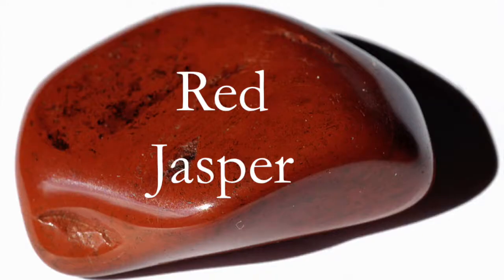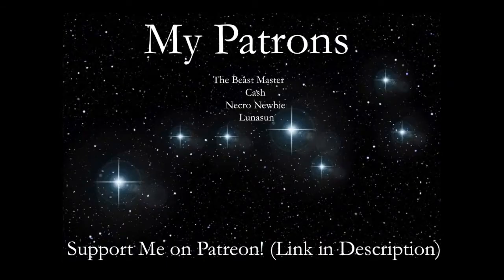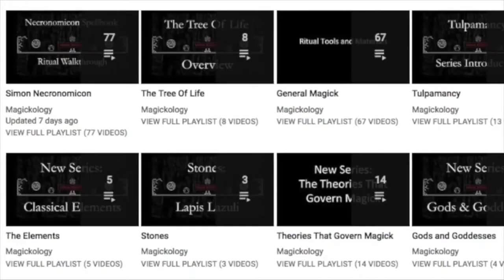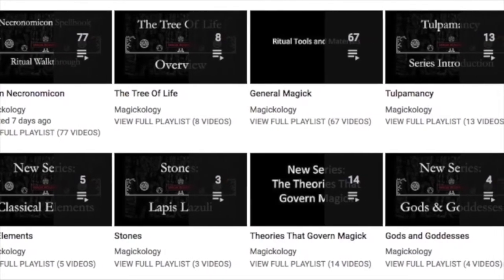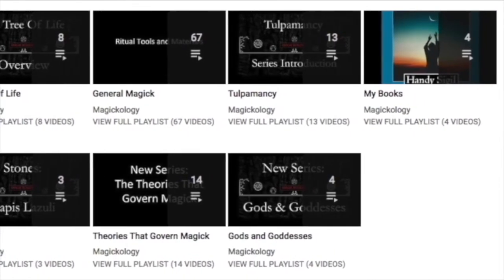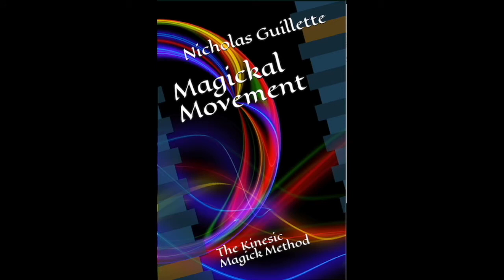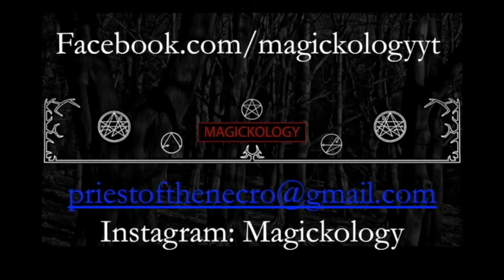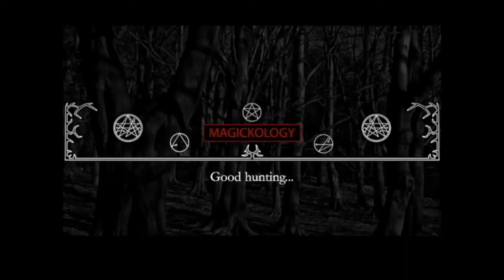Red Jasper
Welcome to Magickology.
My NEW NOVEL
Good hunting!